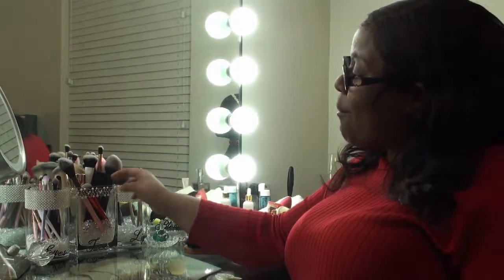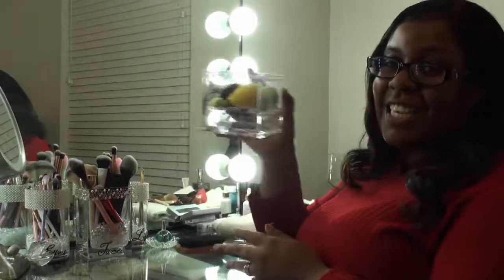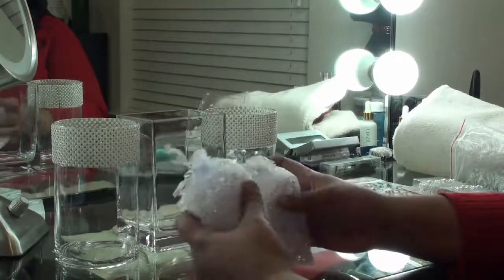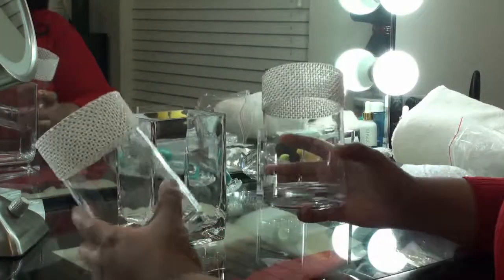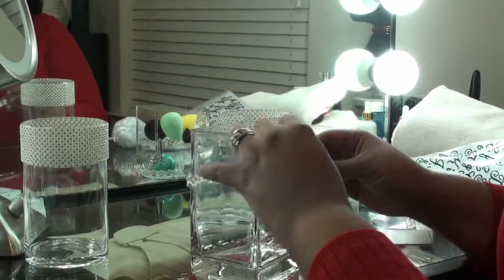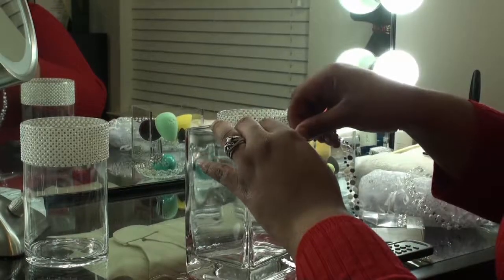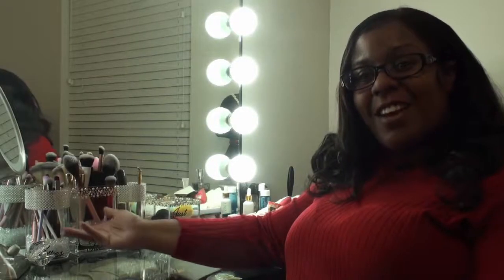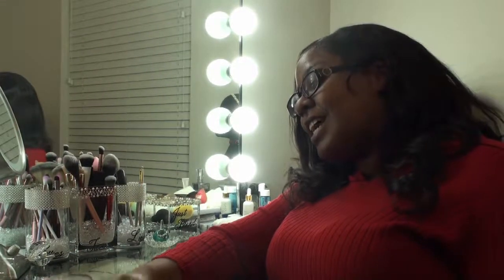DIY Brush Organizers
Ebates if you shop online to get cash back on everything u buy , it free and you get $10 when you use the

Luxury Clear Acrylic Diamond Table Confetti with over 3,000 Scatter Gems in a Variety of Sizes
by Pretty Display
Price: $10.49

Sparkling Acrylic Cube Cosmetic Organizer and Makeup Brush Holder Cup with PINK, GOLD, BLUE, PURPLE & CLEAR Crystals
by Pretty Display
Price: $25.00